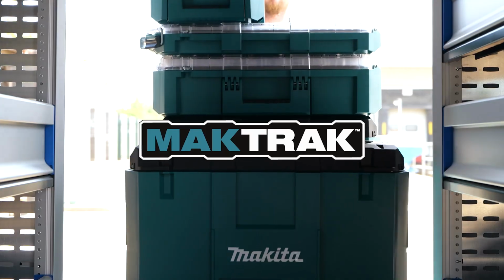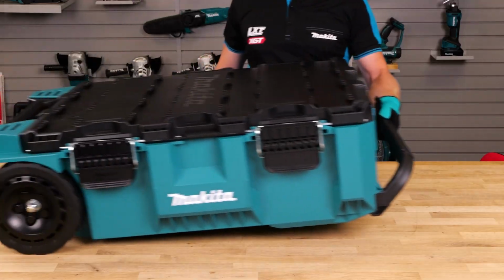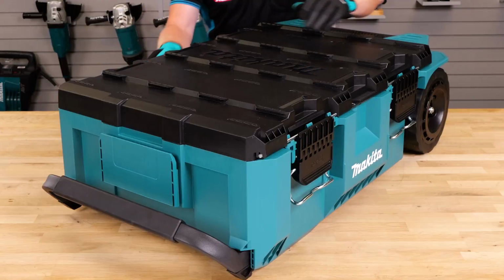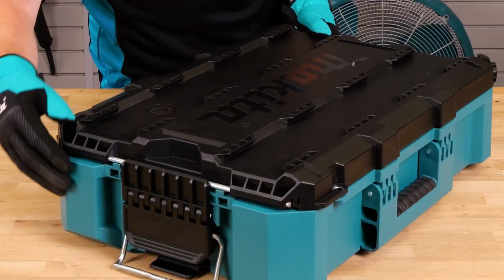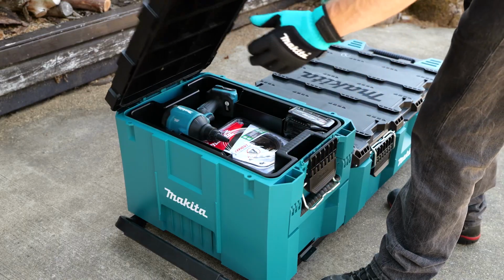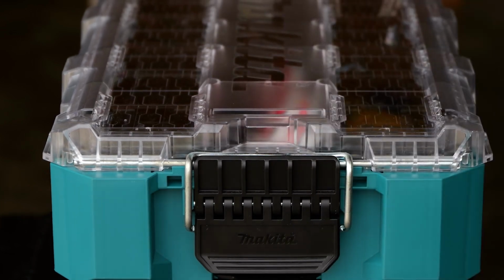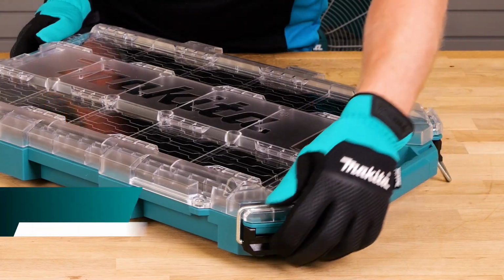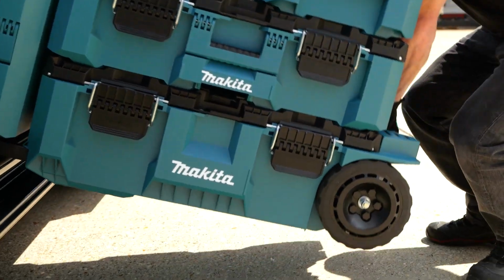MAKTRAK Tool Storage System | Full UK Launch & Lineup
Engineered for strength, security, and organisation, Maktrak is the ultimate in professional tool storage.Every detail has been designed to keep your tools protected, organised, and ready to go when you need them most.

In this full showcase, we’re giving you a UK-exclusive first look at the entire Maktrak range — from rugged cases built to withstand tough site conditions, to smart stacking systems that make transporting your kit effortless.

Whether you’re on site every day or need a reliable way to keep your tools safe and secure, Maktrak has been created with the professional in mind.

Check out the full lineup now and see why Maktrak is the future of tool storage.

WORK EASIER | WORK FASTER | WORK MAKITA